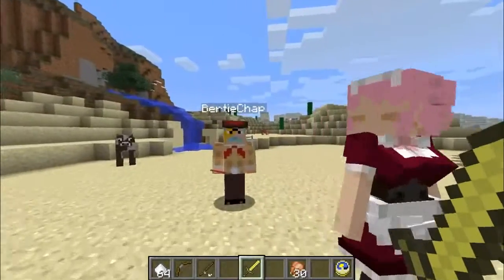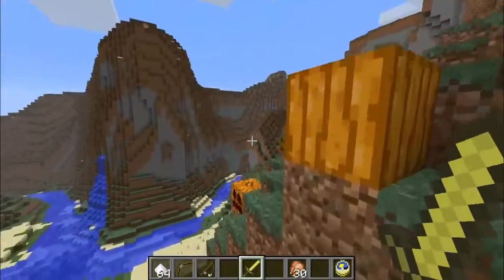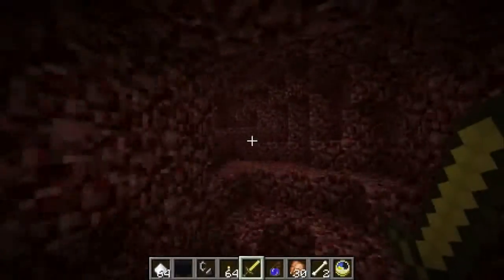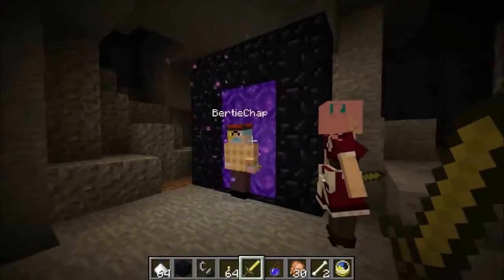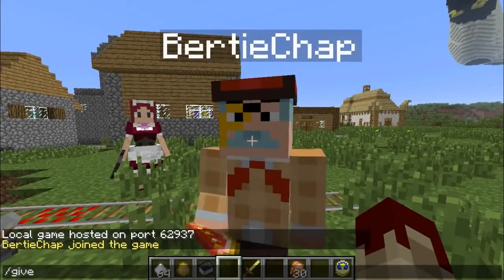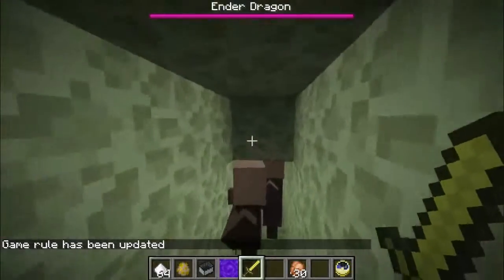Minecraft REALISTIC SOUNDS! Swords, Screaming, Scary Nether Sounds & More!